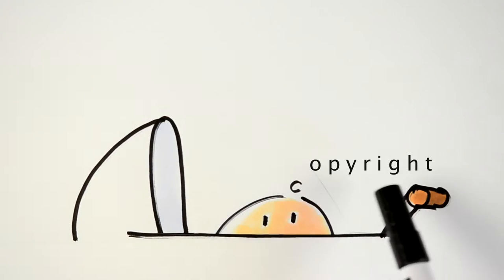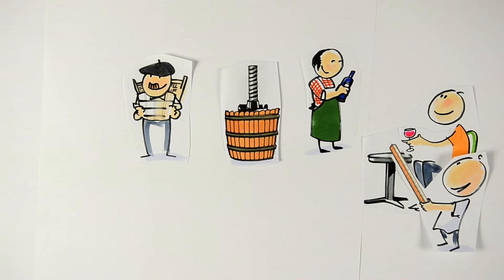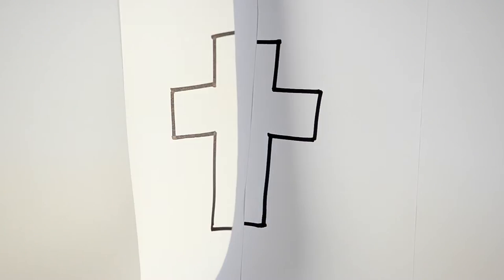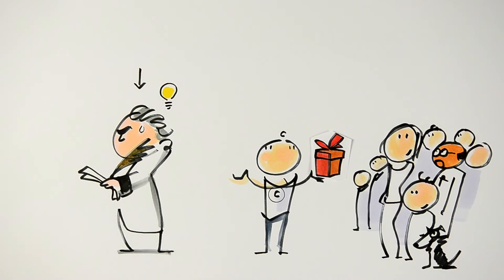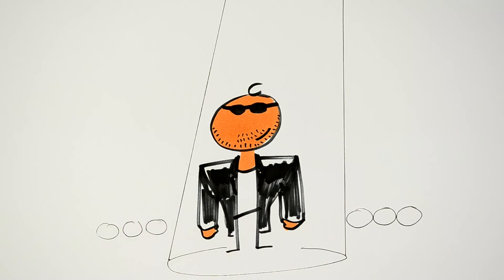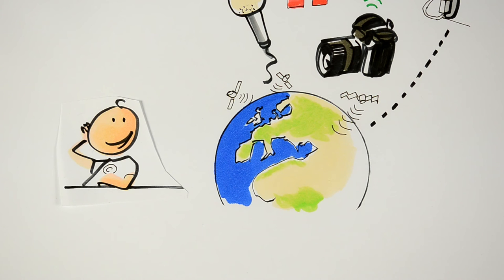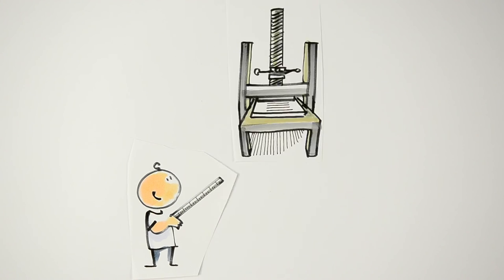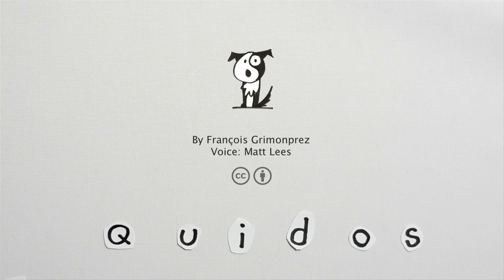FixCopyright: Copy (aka copyright) Tells the Story of His Life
Curious to know where Copy’s love for champagne comes from?

Check out Copy's draw my life, where he sets out his history from birth till the Internet explosion.